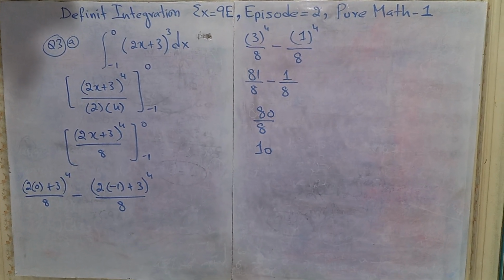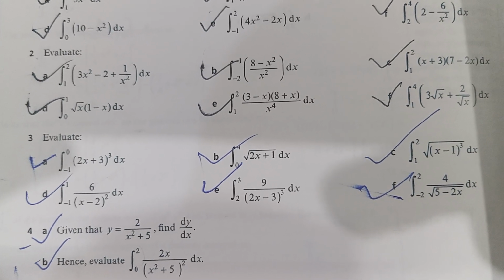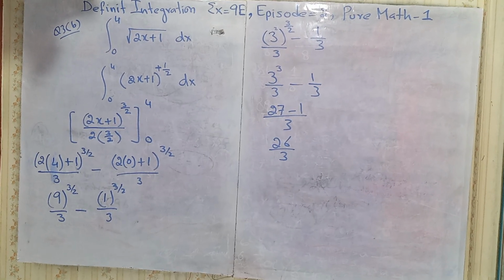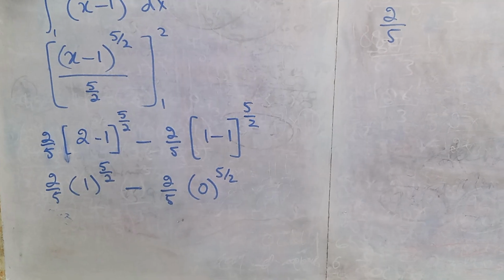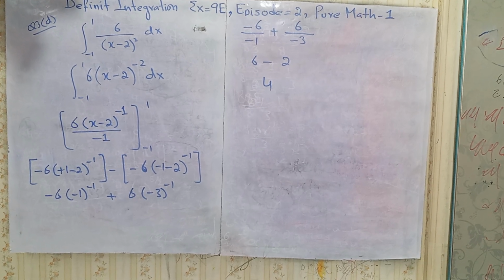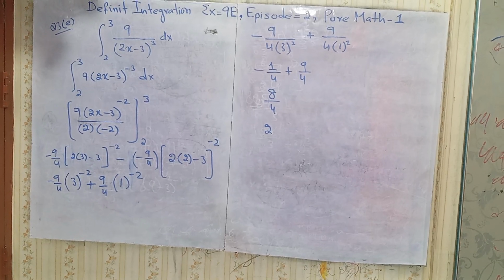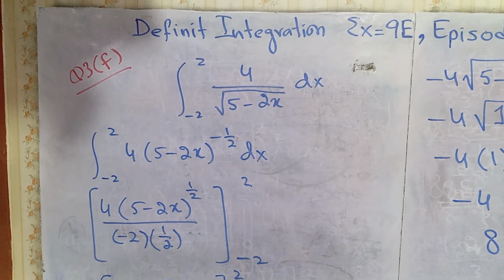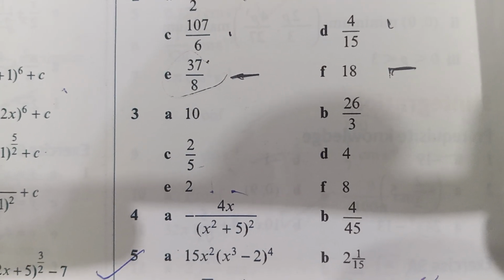Exercise 9E, Ep 2, Definite Integration, Integration, Pure Math 1, AS & A Level Math 9709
Credit
Coursebook: Cambridge International AS & A Level Mathematics: Pure Mathematics 1 Coursebook
Chapter: 9 — Integration
Exercise: 9E — Definite Integration
Authors: Sue Pemberton & Julian Gilbey
Publisher: Cambridge University Press
Syllabus: Cambridge International AS & A Level Mathematics (9709), Paper 1
Video Description
In this video series, I will be solving all the questions from Exercise 9E: Definite Integration of Chapter 9 — Integration from the Cambridge International AS & A Level Mathematics: Pure Mathematics 1 Coursebook.
This exercise is part of the core syllabus for Paper 1 of Cambridge International AS & A Level Mathematics 9709.
The goal of this series is to give clear, exam-focused explanations that help students understand how definite integrals are used to evaluate areas, apply limits, and solve problems that commonly appear in CAIE examinations.
Whether you are preparing for your AS Level exams, revising key concepts, or learning step-by-step methods for definite integration, these videos will guide you through every question with proper technique and reasoning.